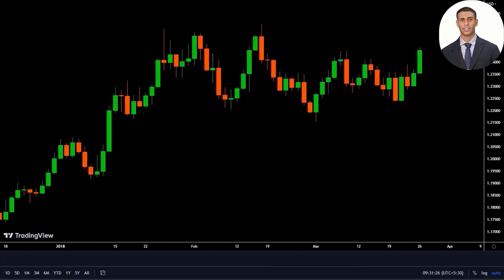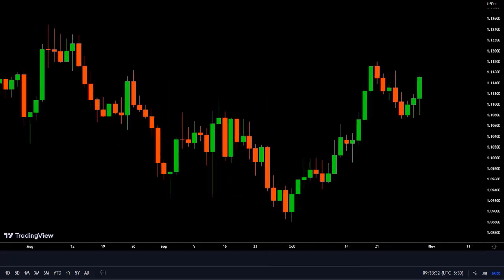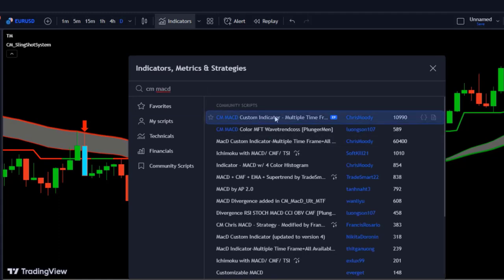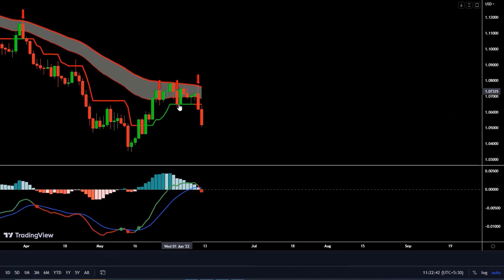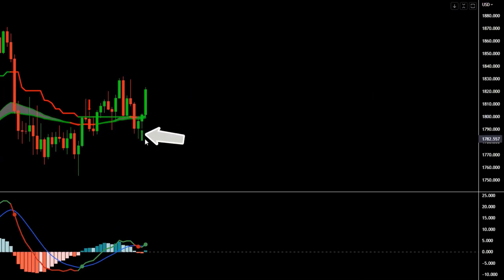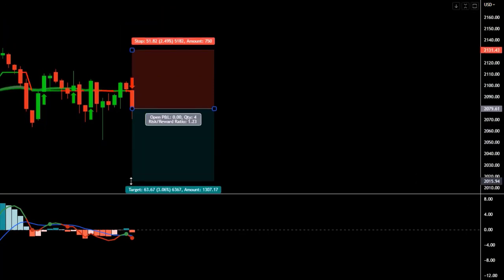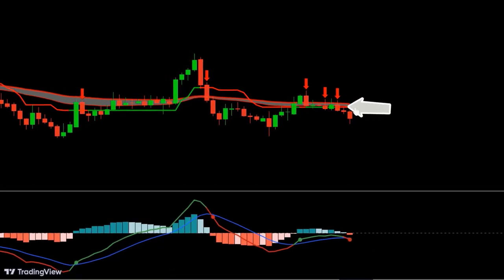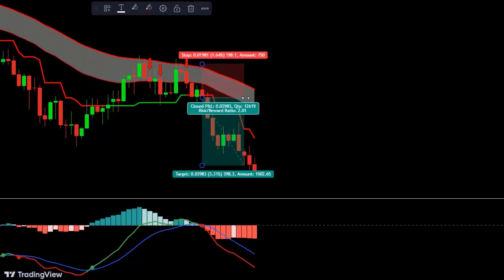The Craziest 15 Minute Scalping Trading Strategy With ZERO Risk (92% Win Rate!)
In this video, we're going to show you the craziest 15 minute scalping trading strategy with ZERO risk.

If you're looking to make some quick and easy money trading the markets, this is the strategy for you!

This strategy is so crazy good that you're not even risking a single penny!

In this video, we’ll walk you through :   Trading Strategy With ZERO Risk  (92% Win Rate!)

Risk Warning
In this video topic:---The Craziest 15 Minute Scalping
15 Minute Scalping Trading Strategy
Trading Strategy With ZERO Risk
tradingview indicator
best strategy forex
forex
best tradingview indicator
trading strategy
smart money concepts course
tradingview tutorial
best tradingview indicators
indicators for scalping
forex strategy for beginners
best indicators for scalping
supply and demand strategy
market accurate
scalping strategy
15 minute scalping strategy,us30,S&P 500,Dow,Dow Jones
S&P 500 Index
NASDAQ
tradingview
crypto
cnbc
best scalping trading strategy
scalping trading
15 minute scalping trading strategy scalping
stock
stocktrading